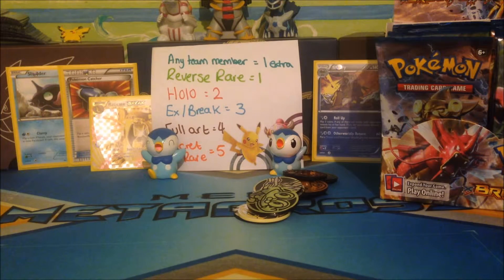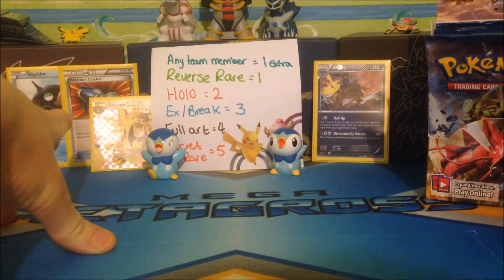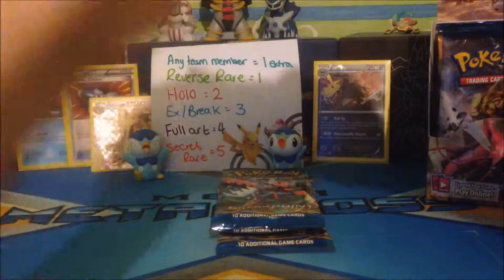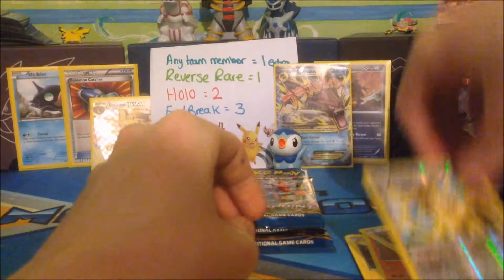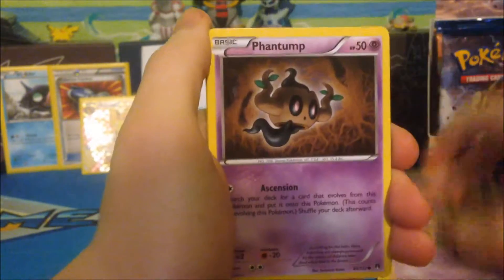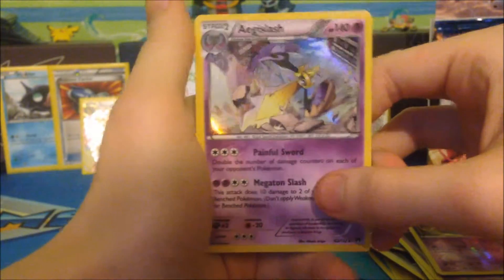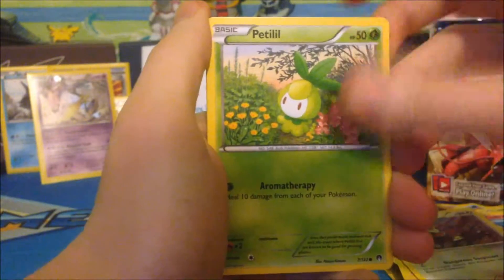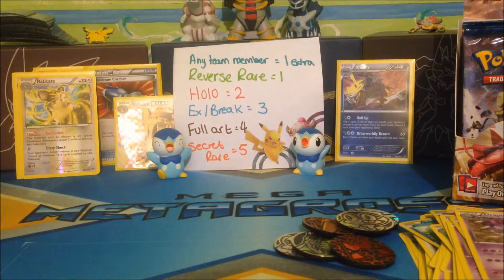BREAKPOINT Battle Brawl - Week 3 Vs Charizard- X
Hey guys! Week 3 of my breakpoint battle brawl series is here and this week we are facing off against Charizard- X!
Good luck to him and all the other battles happening this week :D